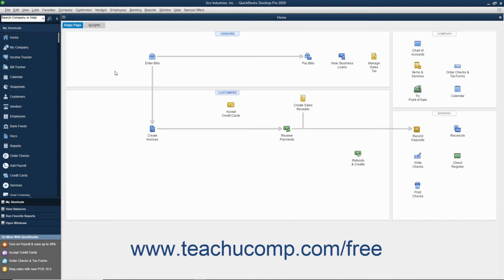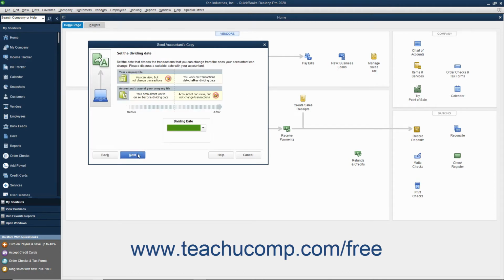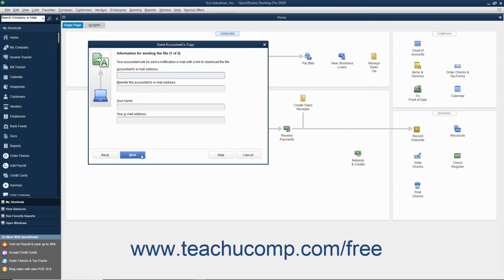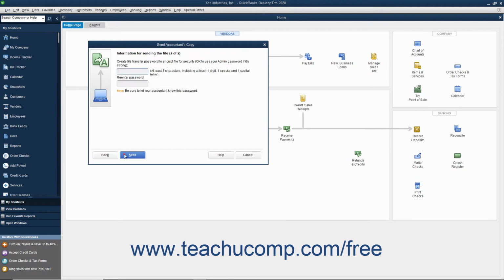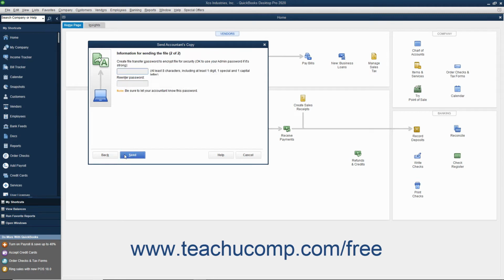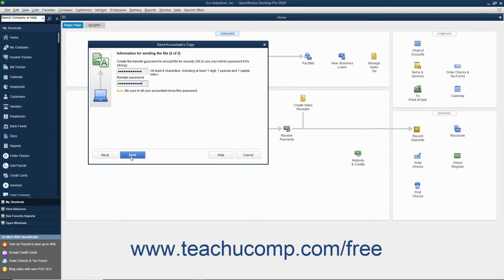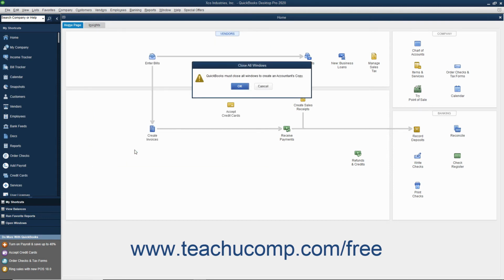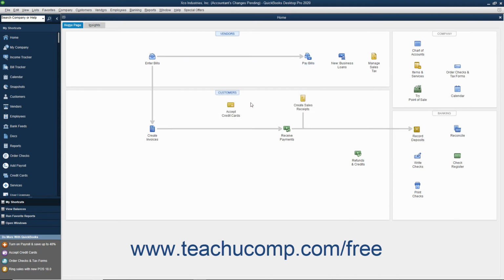QuickBooks Desktop Pro 2020 Tutorial Transferring an Accountant's Copy Intuit Training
FREE Course! Learn about Transferring an Accountant's Copy in QuickBooks Desktop Pro 2020 A clip from Mastering QuickBooks Made Easy. - the most comprehensive QuickBooks tutorial available. Visit us today!